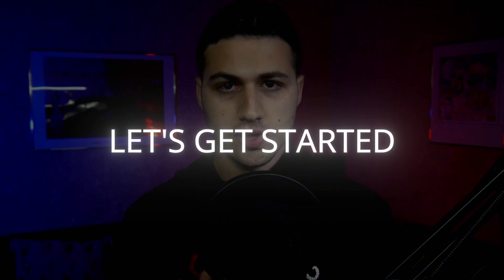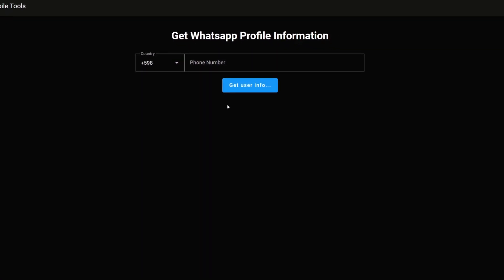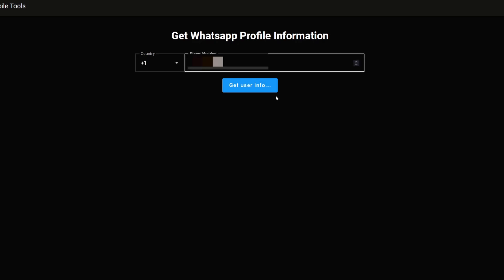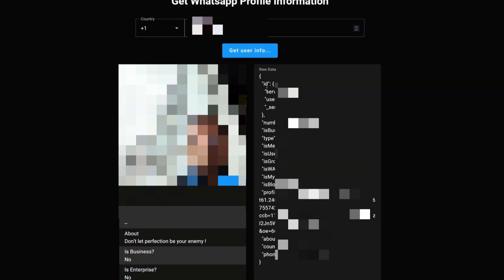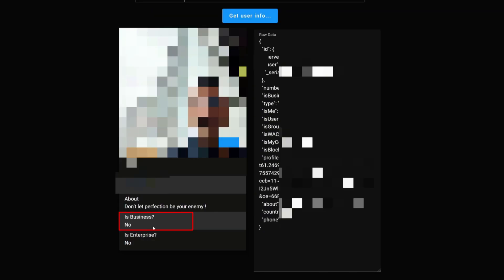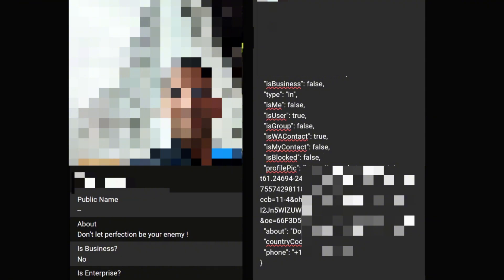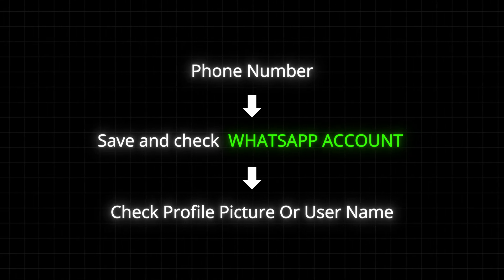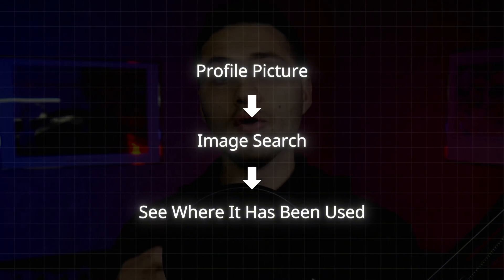Find WhatsApp Number Info with this WEBSITE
In this video, I would like to show you how OSINT investigators can take advantage of your publicly available information that are linked to WhatsApp to find more information.